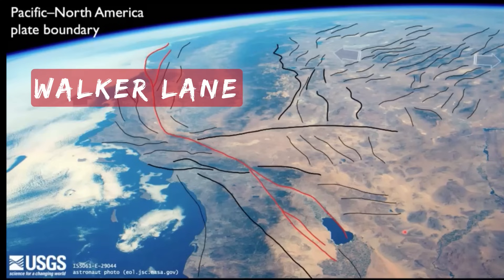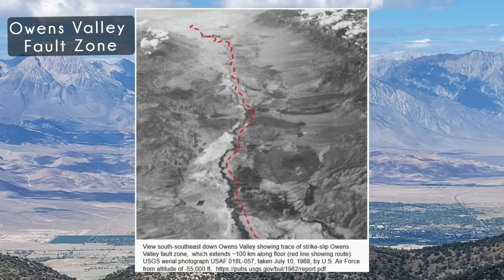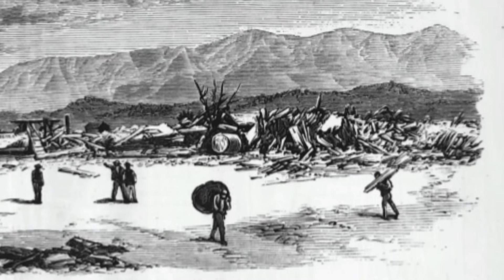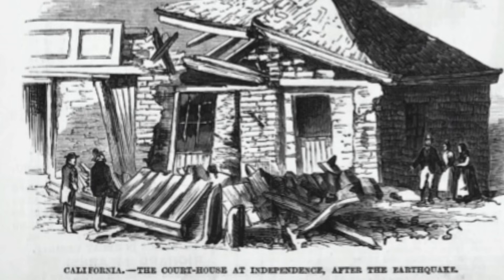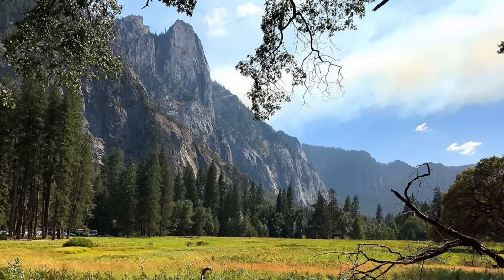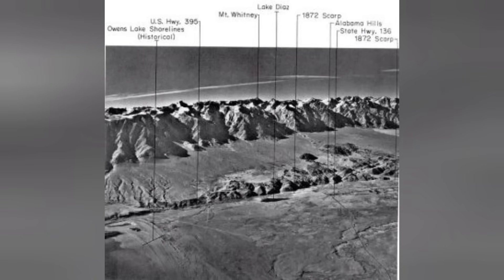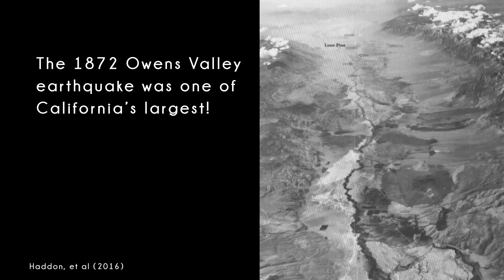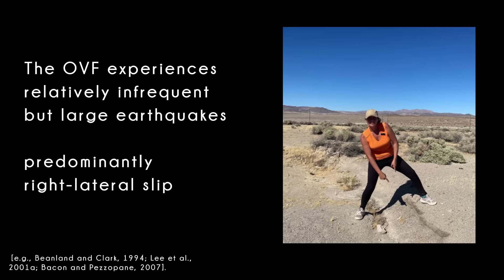1872 Owens Valley Earthquake, One of California’s Largest!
⚒️ Help with Gear! Here’s my wish list:

📖 REFERENCES & ADDITIONAL READING: